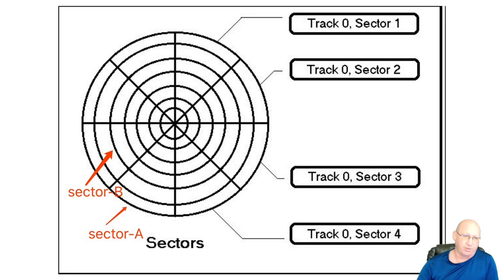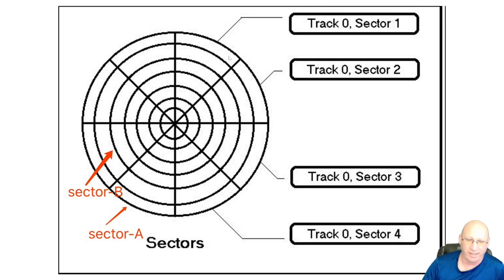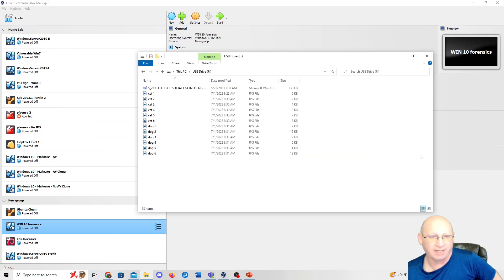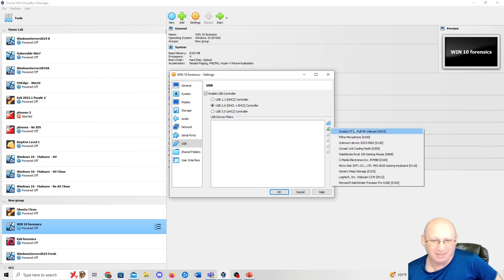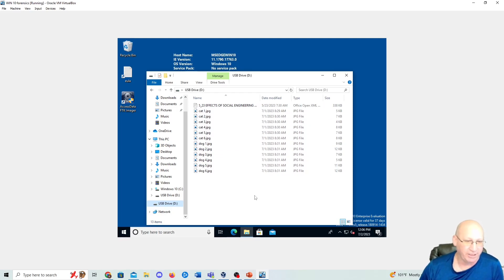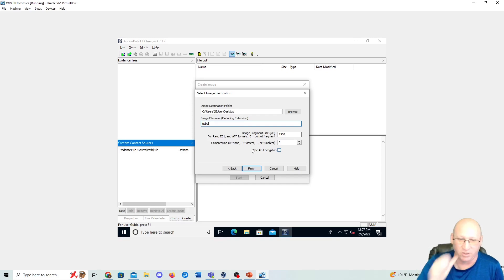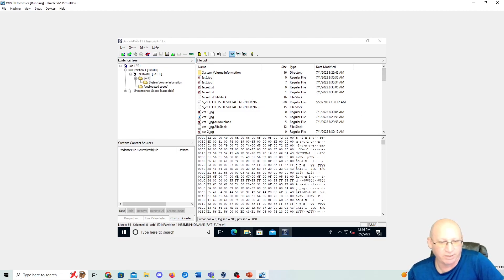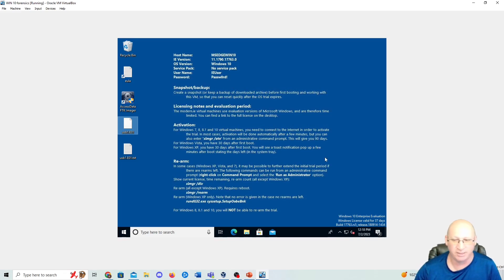How Forensic Investigators Analyze Digital Evidence with FTK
Digital evidence is everywhere — and knowing how to analyze it correctly is a critical skill for forensic investigators.

In this hands-on walkthrough, you’ll learn how forensic professionals use FTK (Forensic Toolkit) to examine, analyze, and interpret digital evidence during investigations. This tutorial is designed for beginners, but follows the same structured workflow used in real-world digital forensics and DFIR cases.

By the end of this video, you’ll understand how FTK fits into the investigative process and how analysts extract meaningful evidence from digital media.

What FTK is and how it’s used in digital forensics

How forensic investigators approach digital evidence analysis

How to ingest and process evidence using FTK

How to examine files, artifacts, and metadata

How FTK helps uncover hidden or deleted data

Best practices for interpreting forensic findings

🛡️ Educational & Ethical Notice

This video is for educational and professional training purposes only. Always follow proper legal, ethical, and organizational procedures when handling digital evidence.

🎯 Ideal for

Digital forensics students

Cybersecurity professionals

Incident response and DFIR learners

Law enforcement or investigative training

Anyone building practical forensic analysis skills

Learn, Secure, Grow